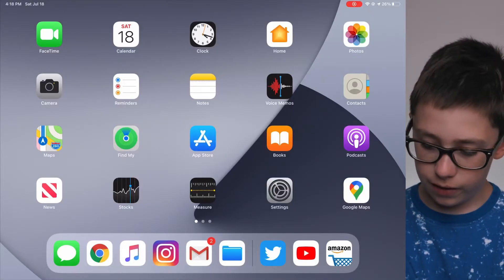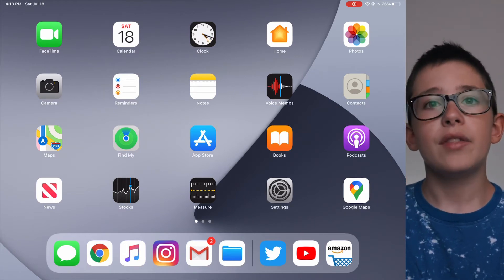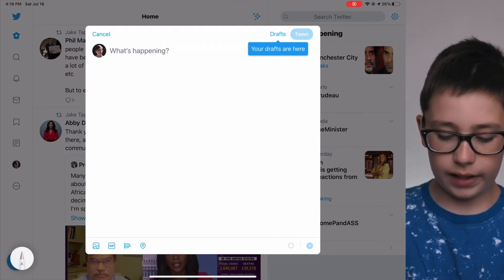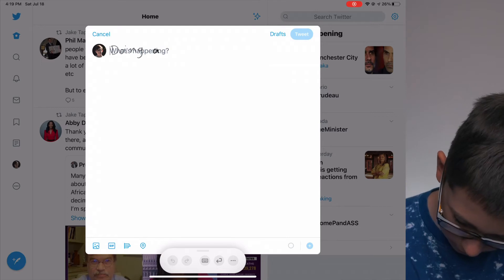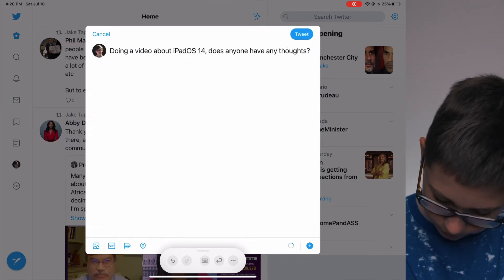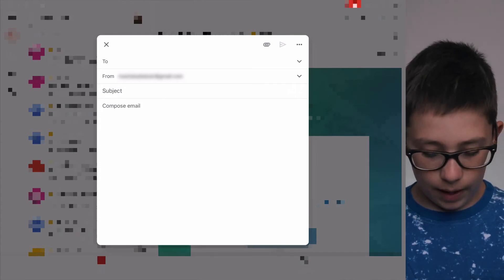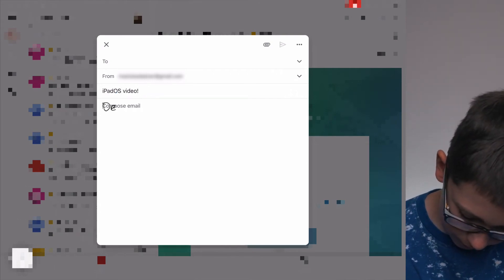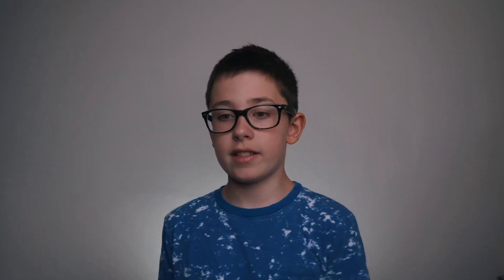iPadOS 14 Scribble Demo!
LINKS TO EVERYTHING:
main shooter
on-camera microphone
crispy boom microphone
main key light
large, hexadecagon softbox
hsi rgb accent light panel
sd cards (you need these!)

i'm not copyrighted.
feel free to use my videos if you'd like, just please credit me.